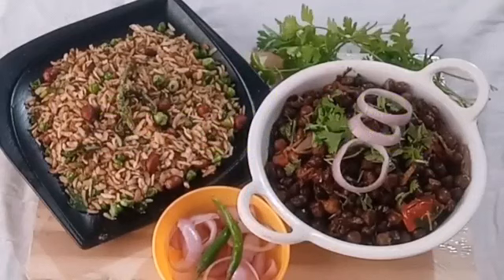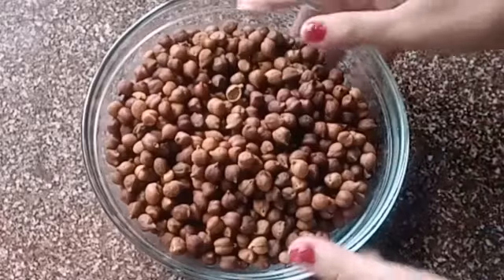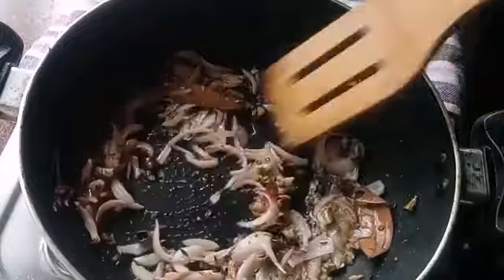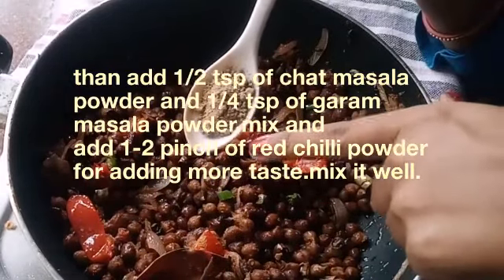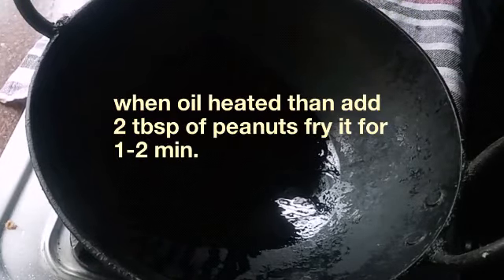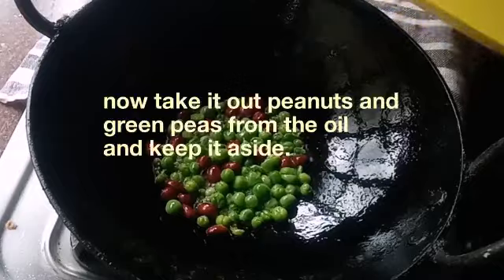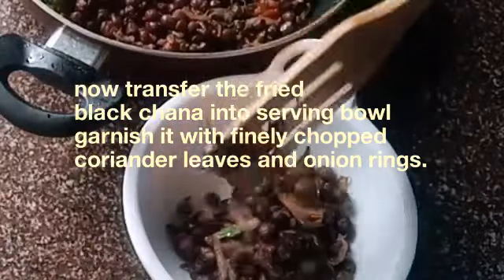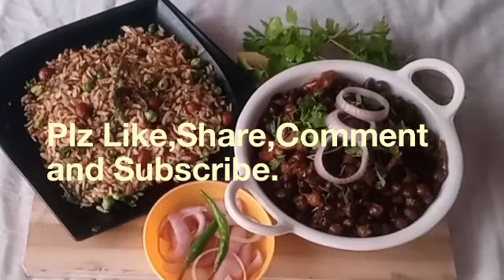Kala Chana Fry with Fried Flattened Rice Video 20191228 142910